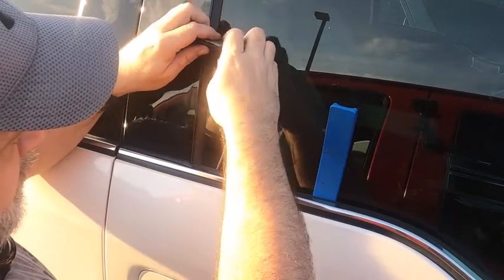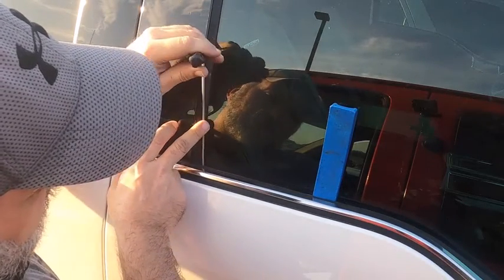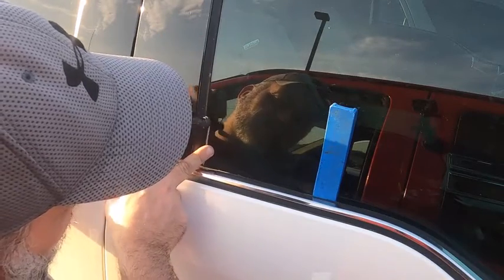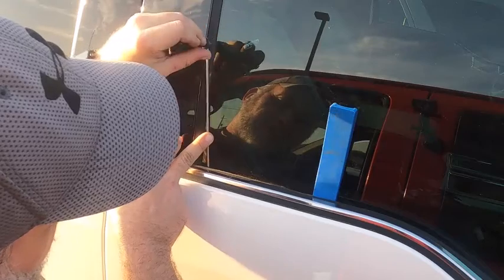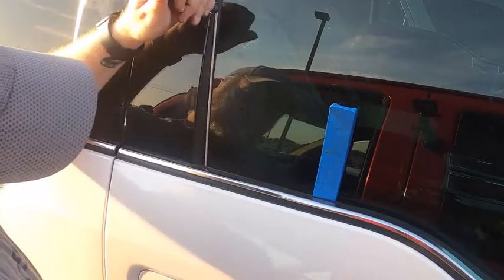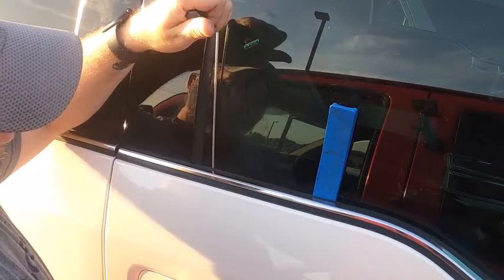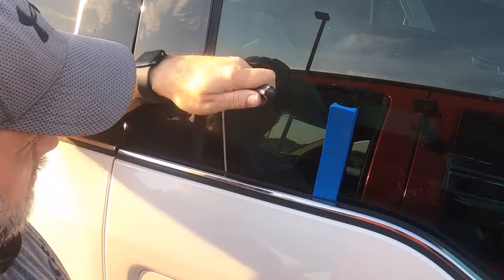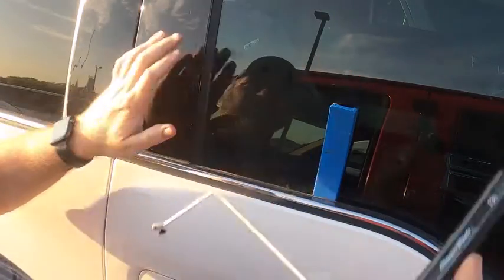How to unlock a locked door on a 2017 Ford F150 no key or picking the Lock. Access Tool Usage video.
How to unlock a locked door on a 2017 Ford F150 no key or picking the Lock.

Also if you want HIT that Subscribe and notification button since we will be releasing how to video’s, Starting a Locksmith business advice, and Advertising basics for free for next to nothing. These How to video’s will include how to make your own Locksmith Tools weather for Automotive Unlocking, by pass tools, and Key making aids plus more. Some of our best tools are ones we made or tools we’ve customized. You will see that buying the newest or best tool doesn’t have to be a number one goal, we make money to build a company and reinvest in it to expand for our different markets. All this from 2 different Locksmith owners with over 50 years in the Locksmith field. So you will hear stories from back when I started plus listen to us have problems learning the new tricks. Remember this is all free.

We might talk about our suppliers in no way are we endorsing them nor recommending them. They are being used as examples. We have our favorite suppliers for different things and have built a relationship with them.